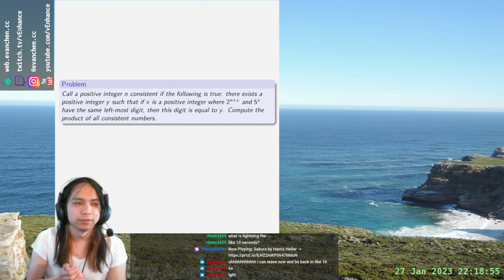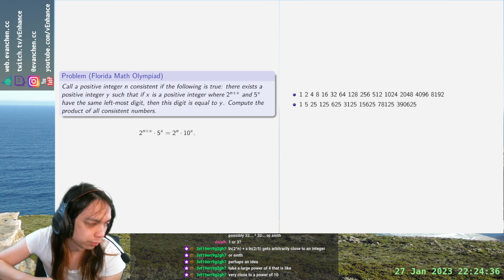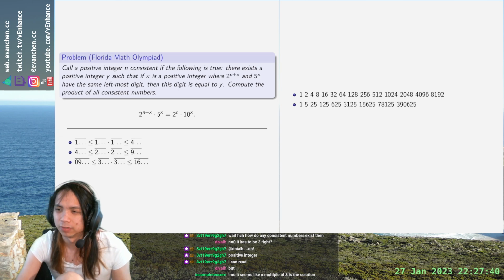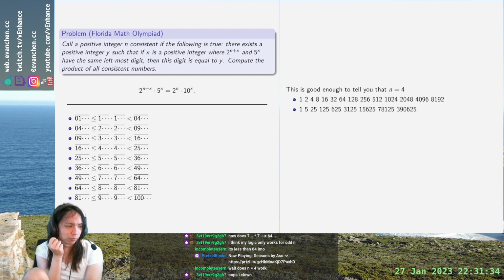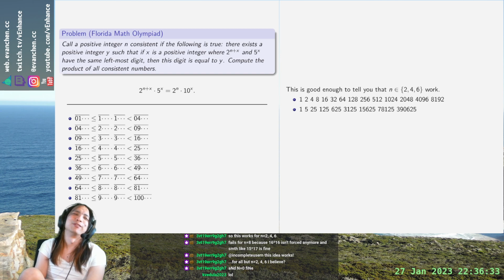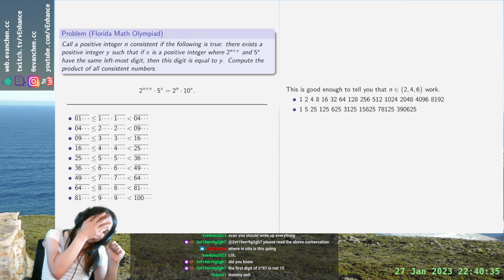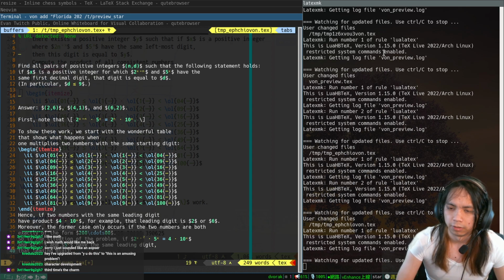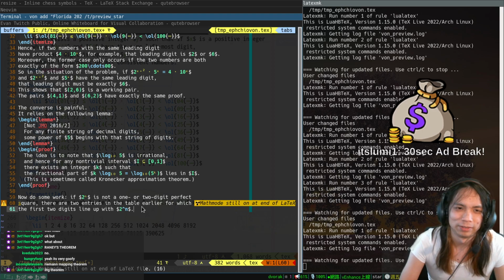Florida Math Olympiad: THE SAME LEFT-MOST DIGIT?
The problem might have been harder if it wouldn't have spoiled that the answer set is finite.